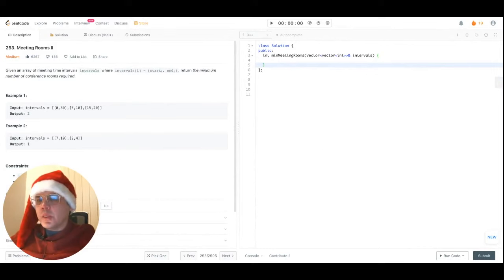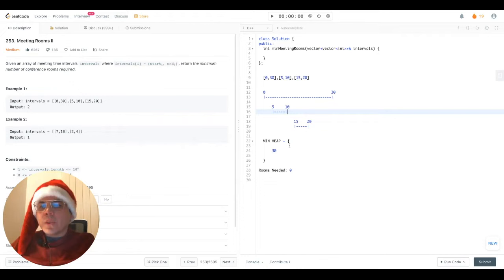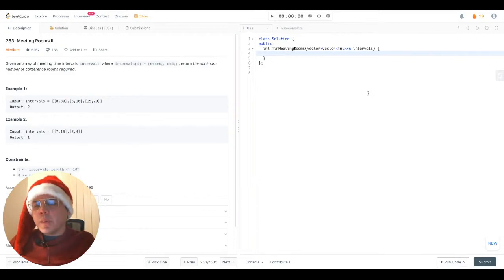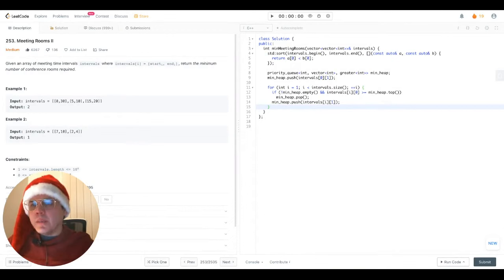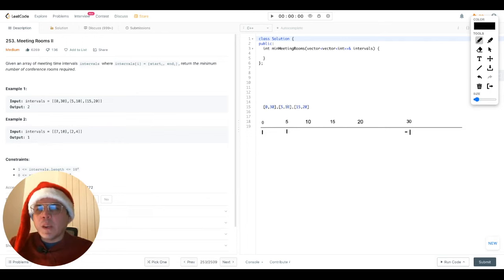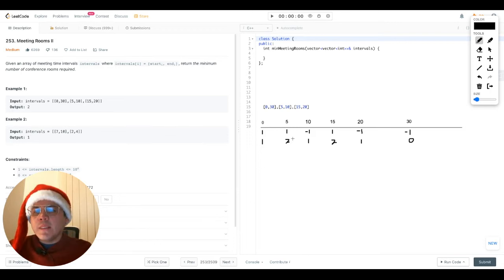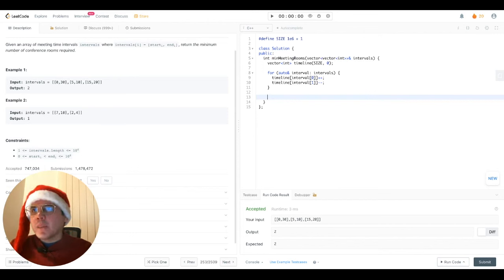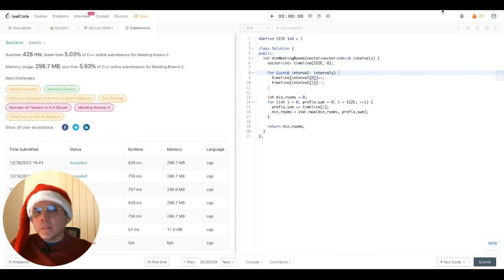Intro to Line Sweep Algorithm | Meeting Rooms 2 - LeetCode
An overview of the Line Sweep Technique using LeetCode Problem "Meeting Rooms 2"